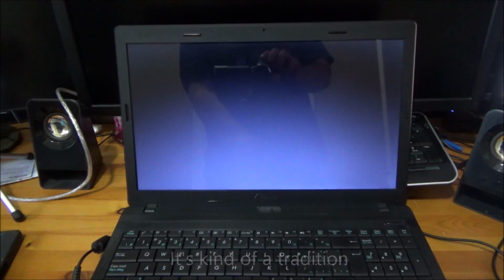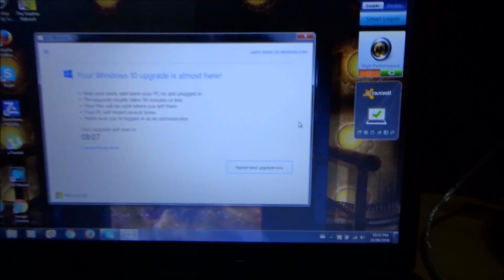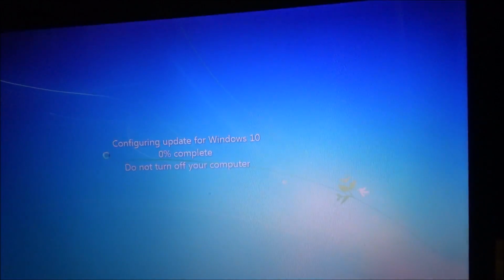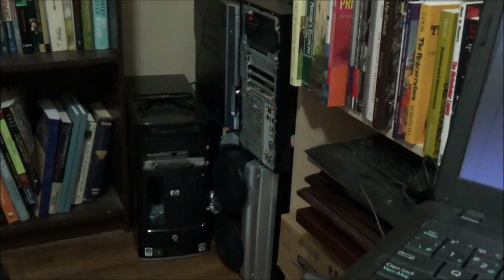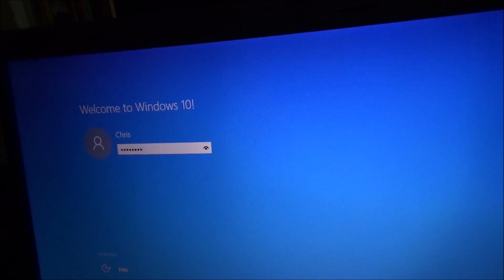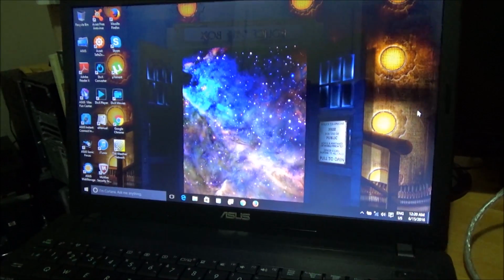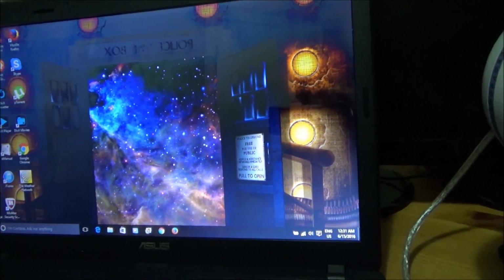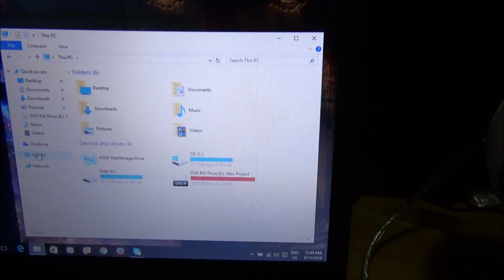"Forced" Windows 10 Upgrade on a 4-year Old ASUS X54C Laptop